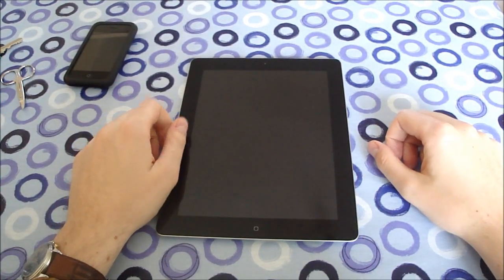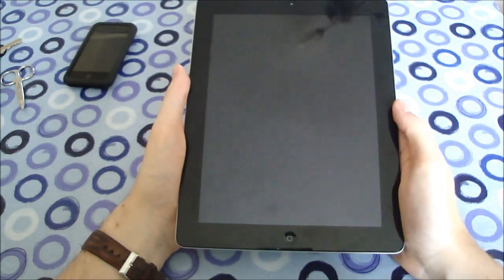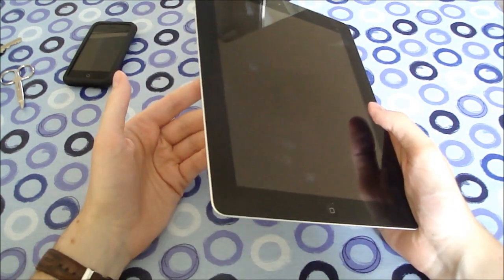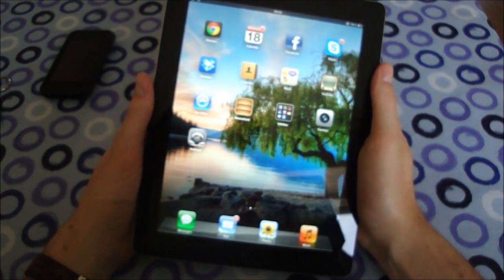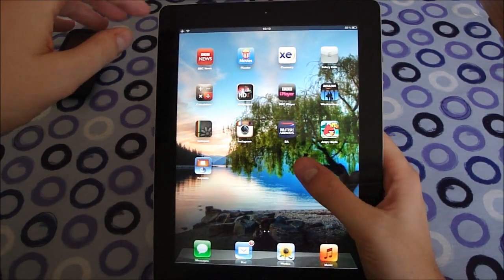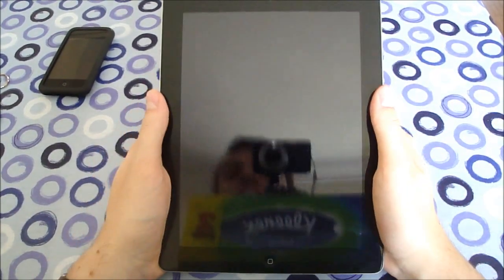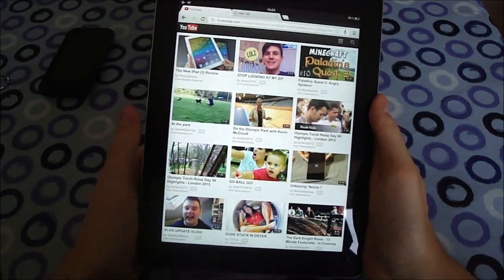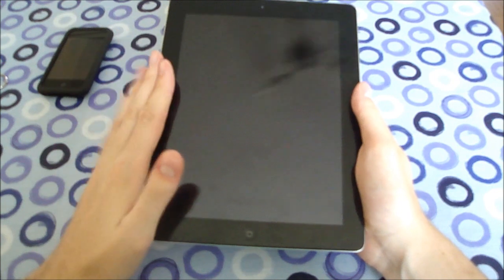iPad 3 Review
A review of the 3rd Generation Apple iPad, ipad 3, new ipad, or whatever you want to call it!

This is the 32GB iPad 3rd Generation With Wi-Fi and 3G - Black

The new iPad with Wi-Fi comes loaded with features such as a Retina display, 5MP iSight camera that shoots 1080p HD video.

"ipad 3 review" "new ipad review" "ipad review" "apple ipad" "retina display"  "Review" "Best Tablet" "Tablet Review" "ios5" "ios6" siri "ipad 4" "iphone 4s" "iphone 5" "iphone 6"